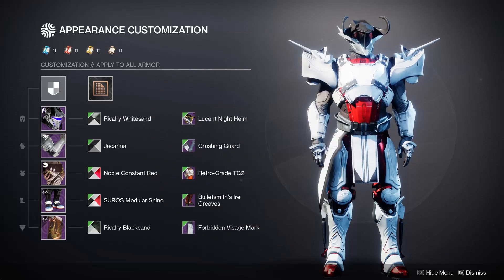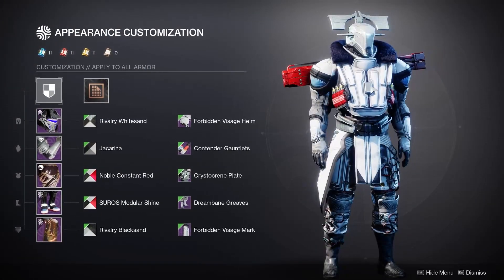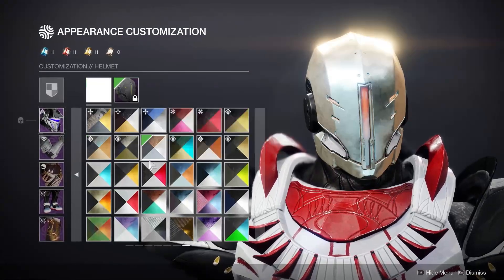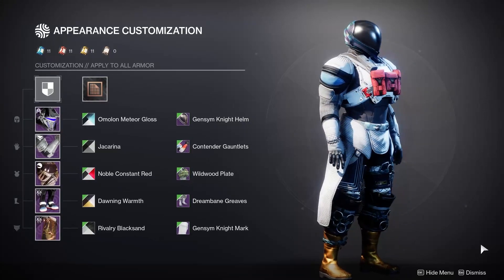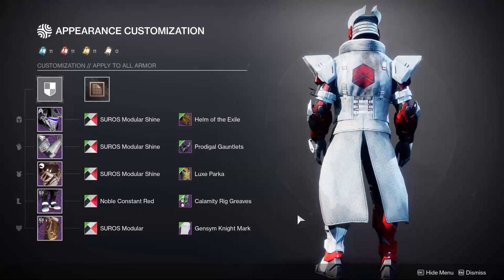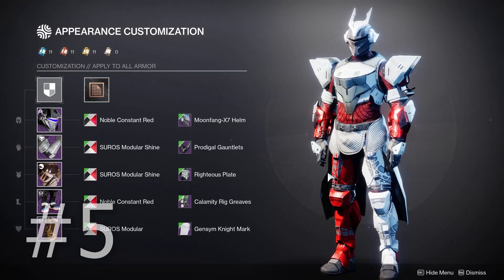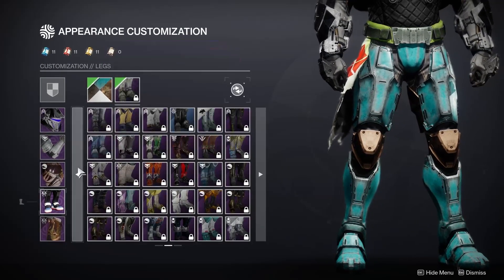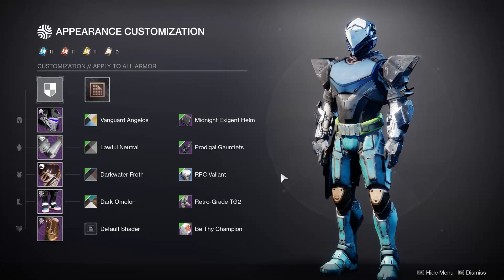The TOP 20 Armor Pieces YOU should TRANSMOG!! The BEST armor for TITAN? (Prevent Transmog FOMO)